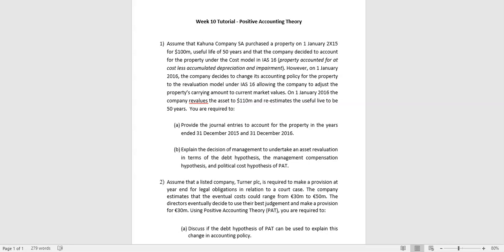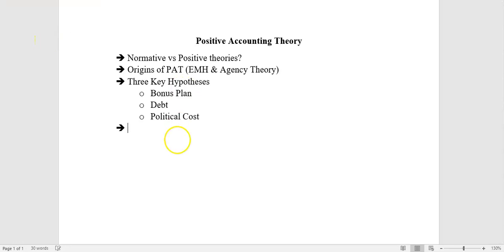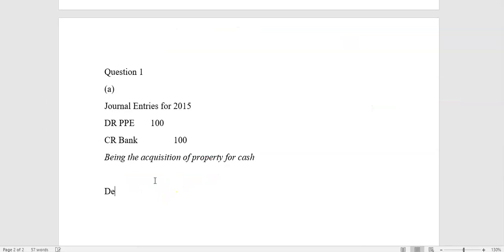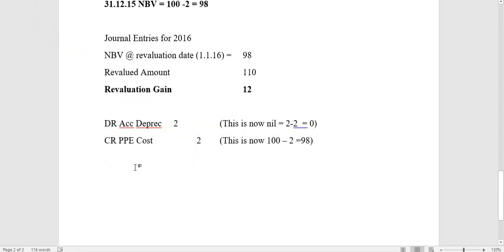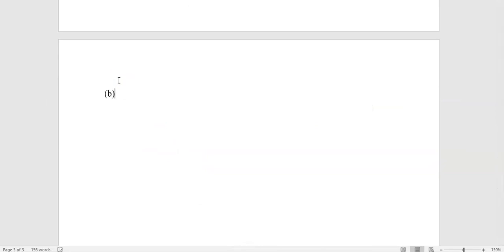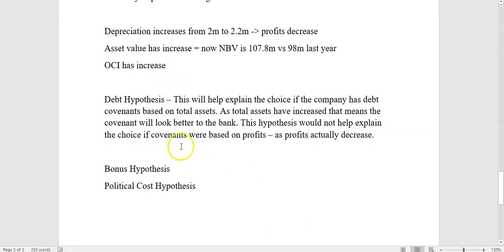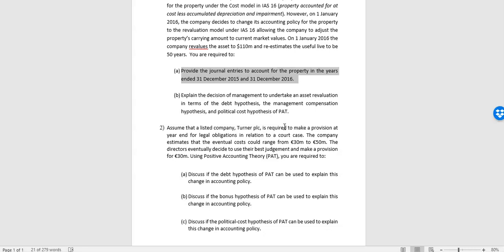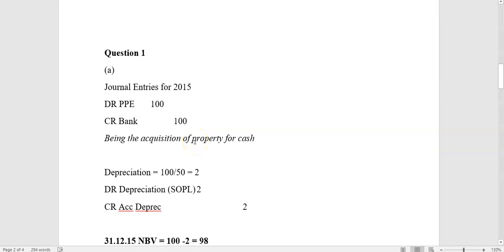Week 10 Solution